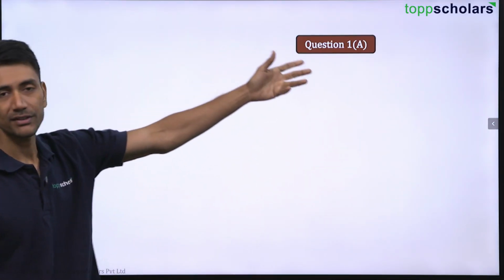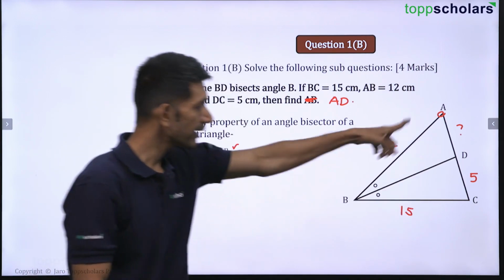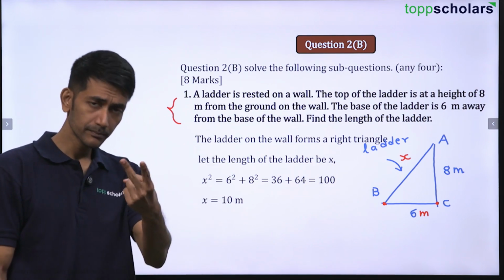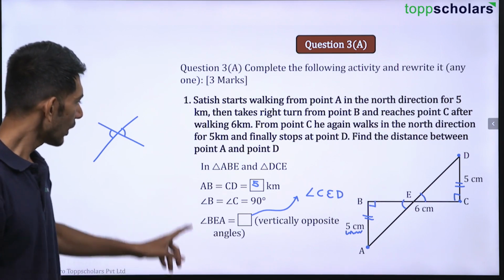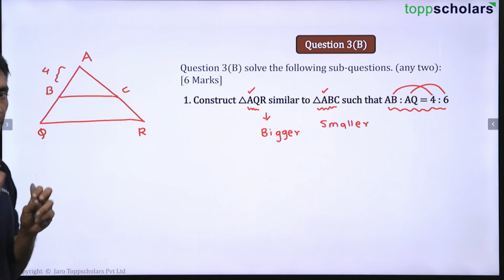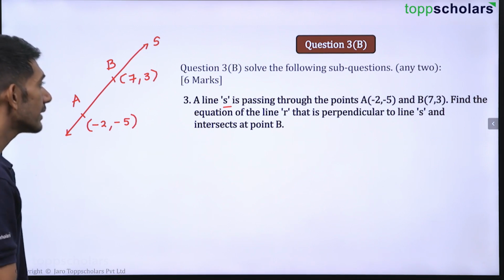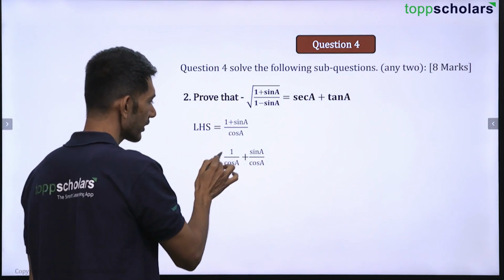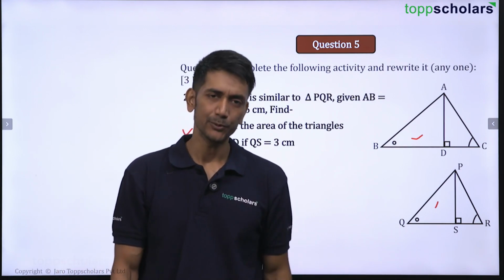Maharashtra SSC Maths Sample Paper 2025 Geometry : Topper's Secret Solving Tips & Tricks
Welcome to our comprehensive guide on how to solve the MH 10th Maths Sample Paper 2025 like a topper! In this video, we'll break down the sample paper, revealing the winning strategies and essential tips to help you score high marks. Learn how to manage your time effectively, master key formulas, and avoid common mistakes. We'll cover everything from understanding the paper's blueprint to presenting your solutions like a pro. Whether you're aiming for a 90+ or a perfect score, this video is your ultimate resource for MH 10th Maths preparation.